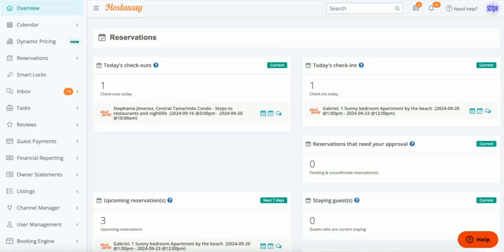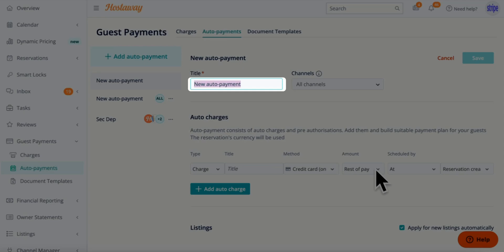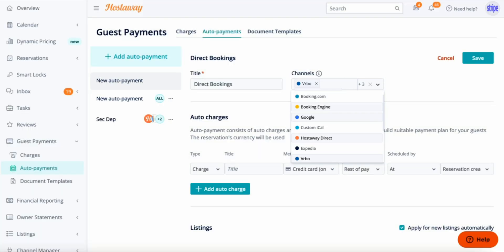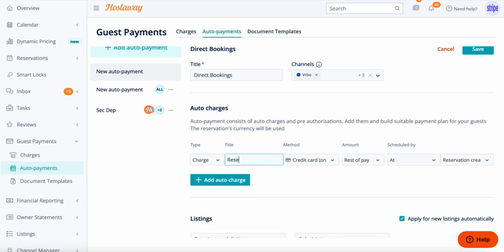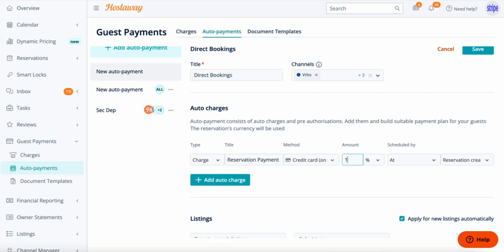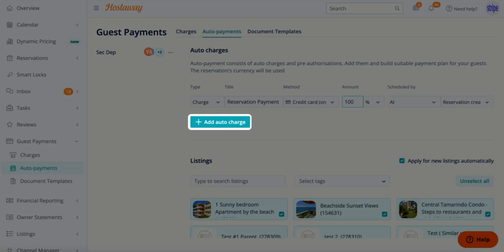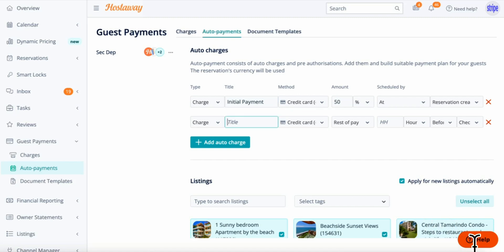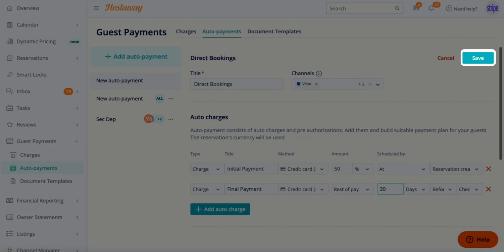Hostaway Academy: How To Set Up Automated Payments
In this instalment of the Hostaway Academy Video Series, we’ll walk you through the steps to set up automated payments within the Hostaway platform. Automating payments helps ensure you’re consistently collecting revenue on time and gives guests a seamless booking experience. We’ll show you how to configure payment schedules, automate payment requests, and manage transactions effortlessly.

🧡 About Hostaway 🧡

Hostaway is an All-in-One vacation rental software solution for growing property managers. We provide tools to automate and simplify marketing, sales, communication, operations, reporting and accounting. Our software is different from every other PMS and Channel Manager, because it is flexible and grows with your business. It’s customizable and we provide an amazing team that helps you set it up and cheer you along your path to success.

Hostaway is also the largest marketplace for vacation rental software and tools. Our Marketplace features over 100 solutions and our team can recommend you solutions to every imaginable problem. Hostaway is privately owned and funded by a comprehensive network of VC’s and entrepreneurs.